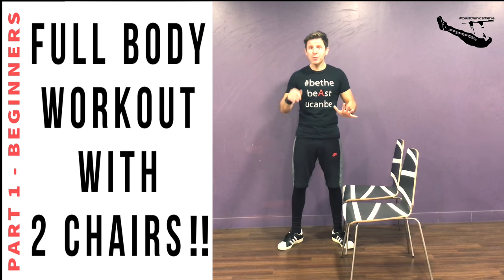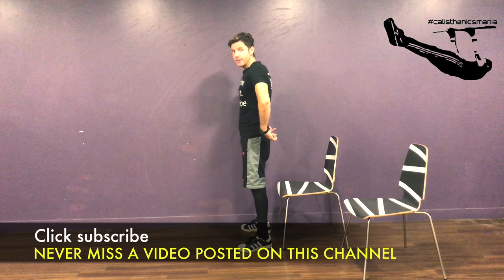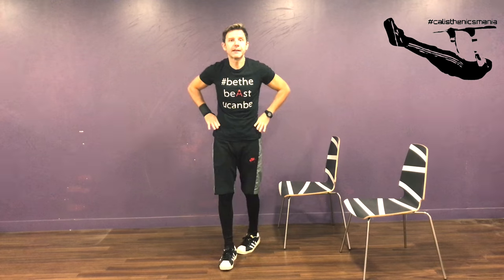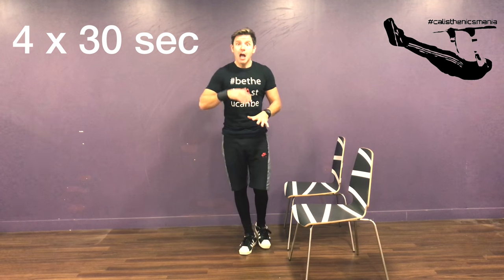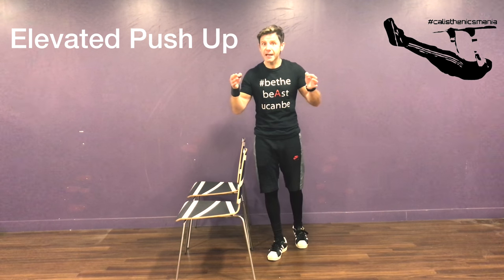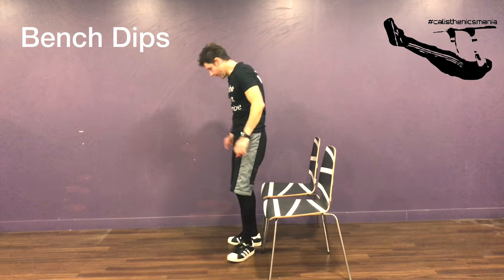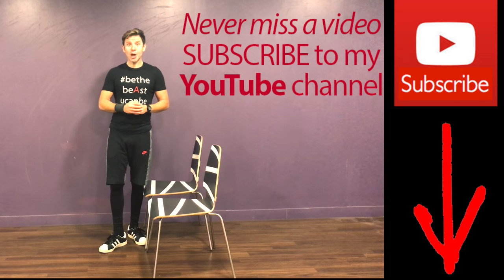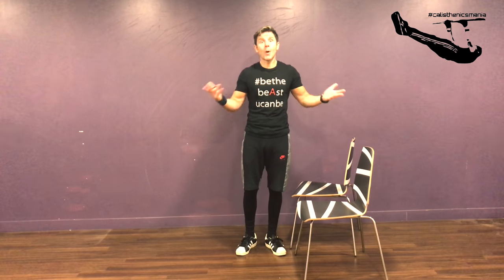Full Body Workout with 2 Chairs / Part 1 Beginners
Today I'll show you a Full Body Workout that you can do everywhere with just 2 chairs, not  gym equipment. This video is Part-1 Beginners Level. They are perfect if you train at your home, at your park etc. and of course to start your calisthenics training. They are excellent for  women and men as well 💪😎👍

⬇️ Download my free E-Boook ABC - Calisthenics by clicking on my

Please Note: Any exercise program contains an element of risk. Be aware that the exercises in these videos may not be familiar to you and, even though every attempt has been made to ensure safe instruction, how and if you decide to execute the exercises is ultimately your responsibility. Consult your physician before take part of any exercise program.